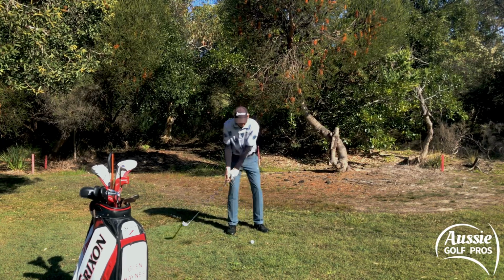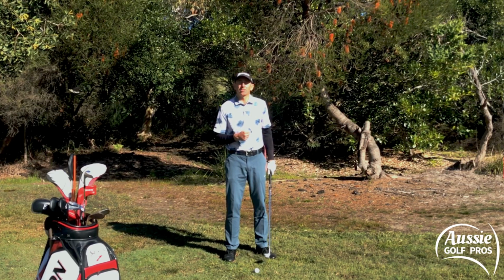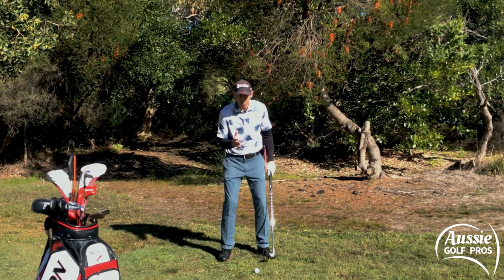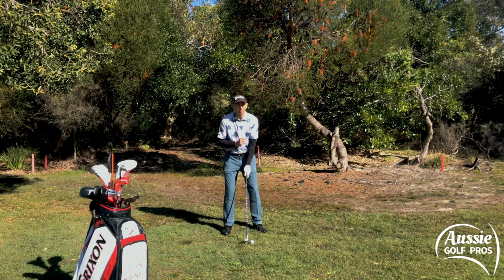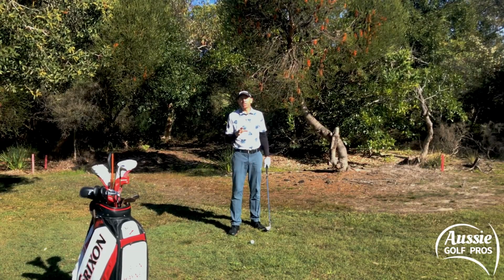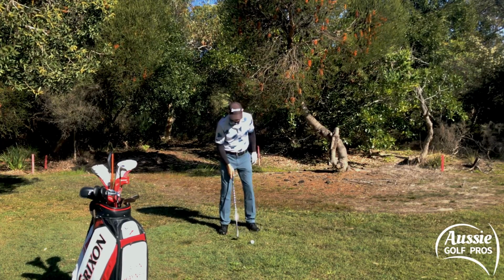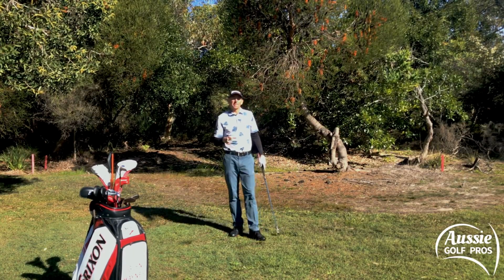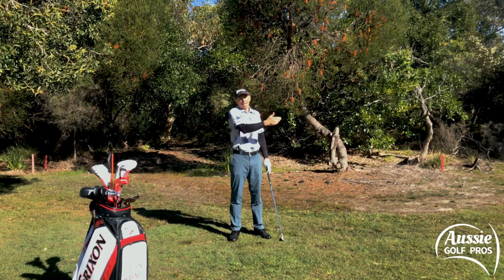How To Launch High Golf Shots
If you are in the trees, sometimes the best option is to go high. If you have the ability to hit over trees, then you can choose a more agressive line at times. In today’s video, learn how to hit the golf ball high and over the trouble. Aussie Golf Pros show you what setup changes are required and how to control the trajectory of your shots.

Ever wonder how Tour Pros such as Rory McIlroy, Jon Rahm and Tiger Woods are so adept at escaping from seemingly impossible situations? Sure, these players practise constantly and are highly skilled. However, all players should learn to control trajectory as well as direction. At the very least, trying out these techniques on the driving range will help you understand why the golf ball flies high or low.

CONNECT WITH AUSSIE GOLF PROS

Steve Gannon and Glen Haynes created Aussie Golf Pros to provide a learning platform for golfers of all levels. They post content regularly on social media accounts. includes blogposts, golf coaching series and links to great programs. New content, videos and downloads are added regularly.

Golf Coaches, Not Teachers

The Aussie Golf Pros are holistic coaches in every sense of the word. Steve and Glen are both fully qualified members of the PGA of Australia and are avid students of the Sports Sciences. Together, they are certified in Advanced Golf Coaching, Golf Psychology, TPI (Body-Swing Connection), NLP (Neuro Linguistic Programming), Personal Development and Skill Acquisition.

Steve and Glen are not ‘Method’ coaches. They recognise that there are literally 1000’s of ways to swing a golf club! Rather than try to ‘change’ your swing, their goal is to help You Be The Best Golfer You Can Be!

Skill Development vs Technical Changes

Although technique is an important factor in improving a golfer’s performance, Skill Development is largely neglected in golf coaching today. Skill is something that can be tangibly improved with proper understanding of the golf impact laws and effective practice towards improved performance.

External Focus of Attention

Most golf teaching involves an internal focus. Common suggestions might include increased hip turn, a still head or improved hand path. These are all factors of the golf swing, which many golfers and teachers consider important. However, as they are focused internally, on movements of the body, golfers find changes extremely difficult to process.

Enter the world of External Focus of Attention. This means that instead of focusing on body parts, a golfer can and should focus more on the target, the ball, the clubhead - objects which are external to the body. The sciences involving Motor Skill Learning have proven that by employing an External Focus of Attention, sports men and women learn new moves more quickly, retain changes more readily and can perform better under pressure.

All of the Aussie Golf Pros coaching, drills and advice for clients and viewers, involve an External Focus of Attention and the results can be astonishing!